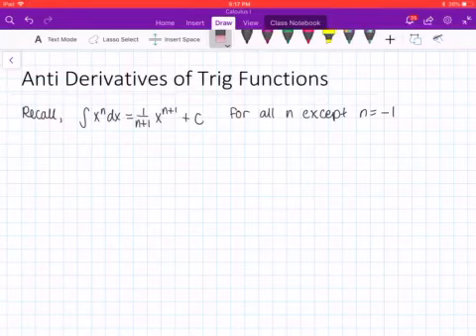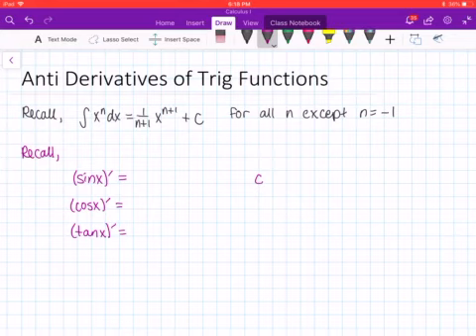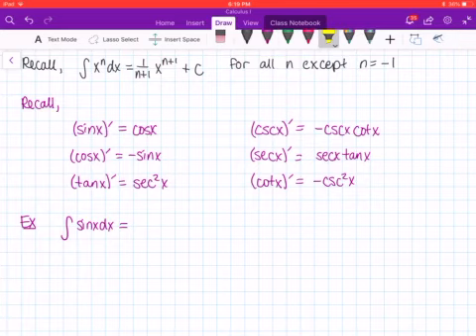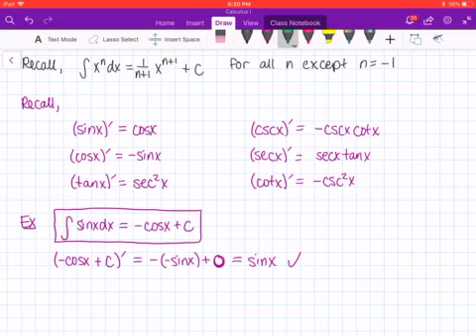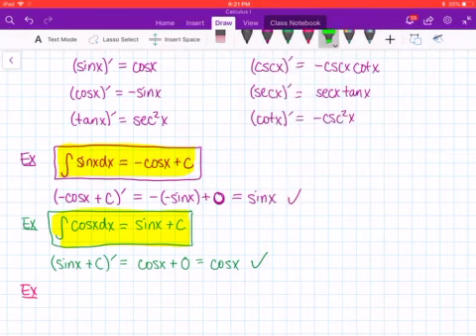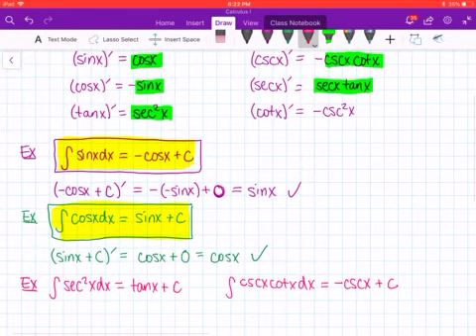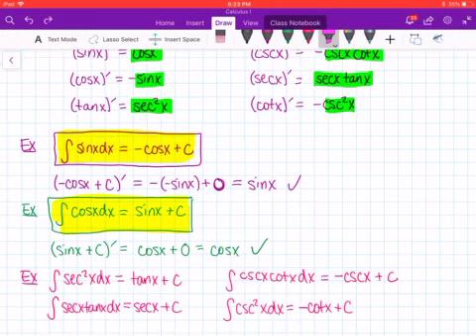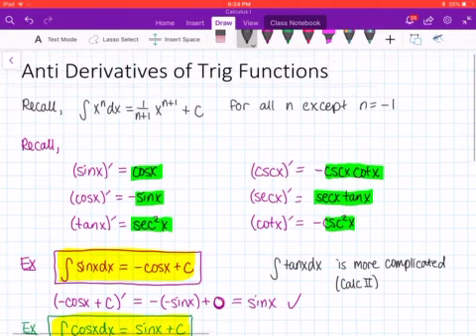Antiderivatives of Trig Functions